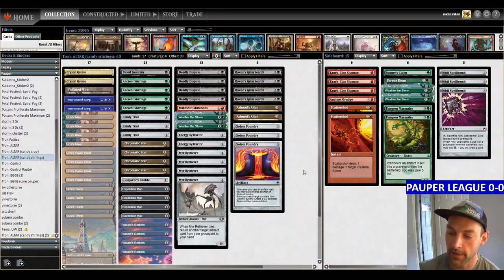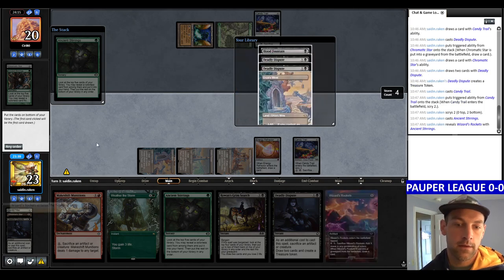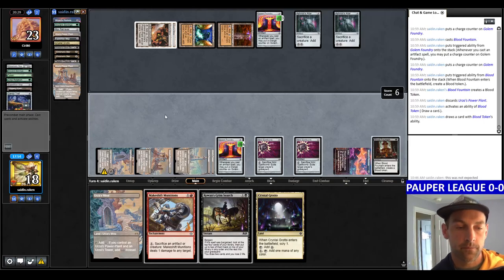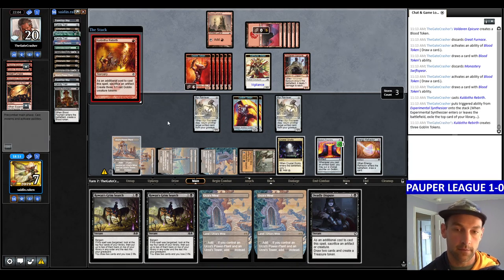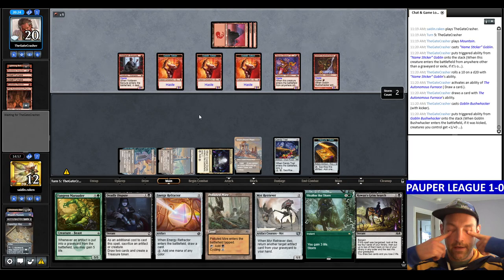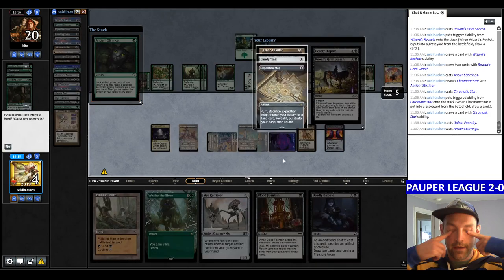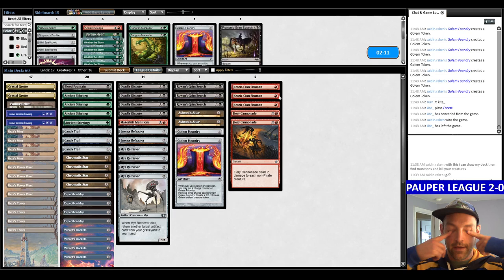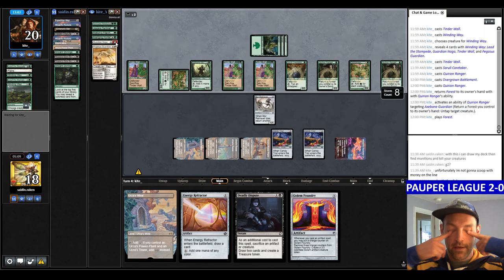So much card selection! Altar Tron just can see the whole deck and combo off | MTG Pauper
In this video I'm taking my most recent list for another spin.  We have a huge amount of card selection and this deck feels really solid vs the meta!

Dech Tech 0:00
Round 1 vs Altar Tron 5:45
Round 2 vs Sticker Kuldotha 16:10
Round 3 vs Cascade Walls 30:58
Round 4 vs Sticker Kuldotha 59:26
Round 5 vs Bogles 1:11:02